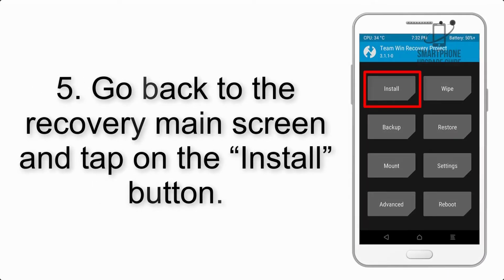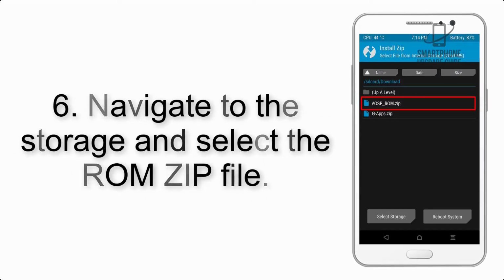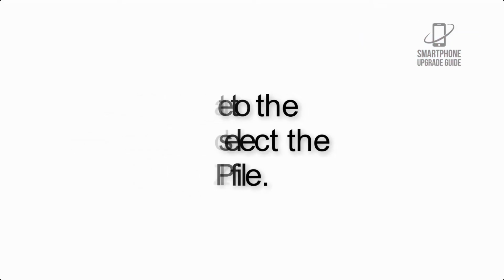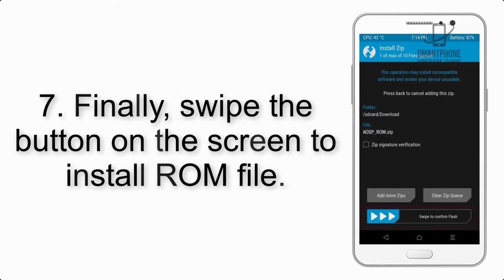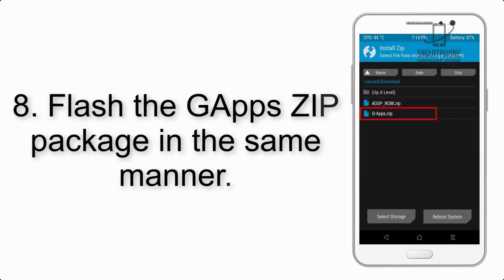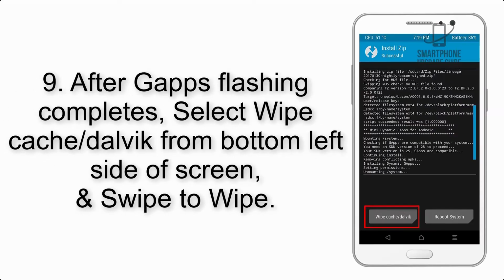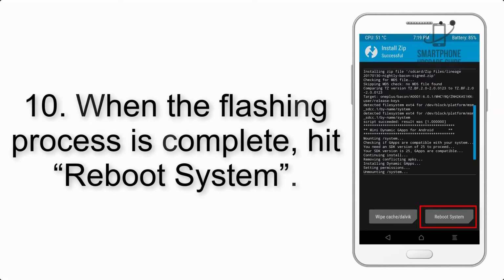Install Android 11 on Xiaomi Mi Mix 2 (LineageOS 18) - How to Guide!